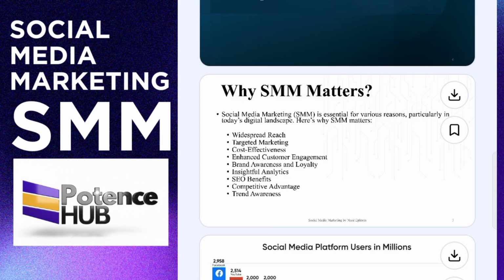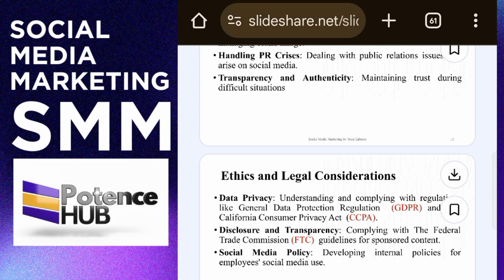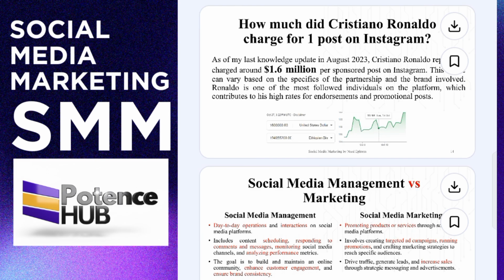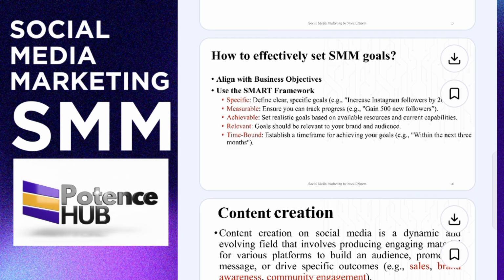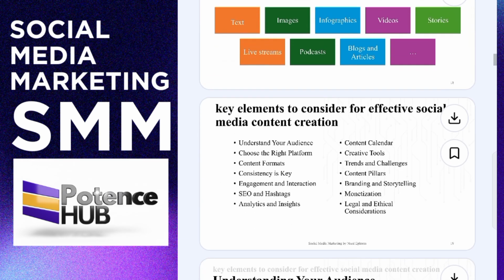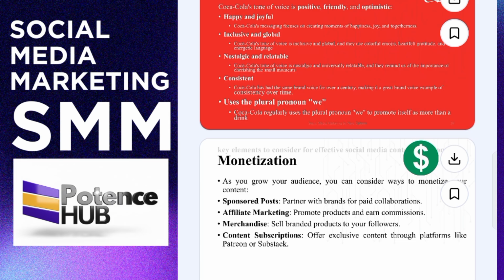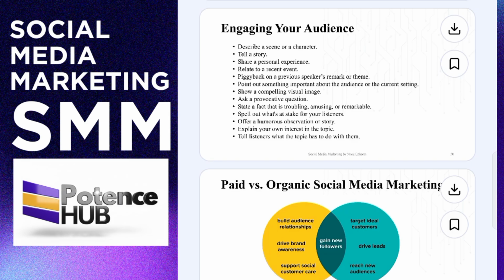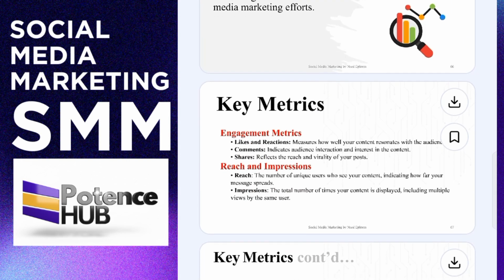Full Social Media Marketing Course SMM for Beginners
🚀 Boost Your Online Presence! 🌟 Get the ultimate Social Media Marketing (SMM) course for beginners! 📱💻 Learn strategies, grow your audience, and drive sales. 💡